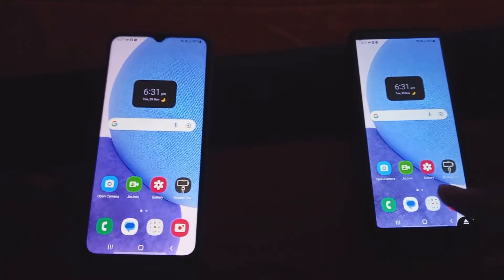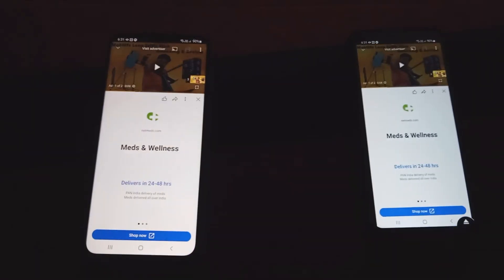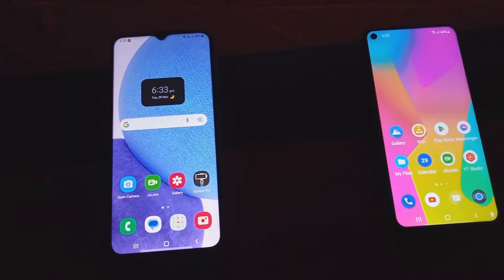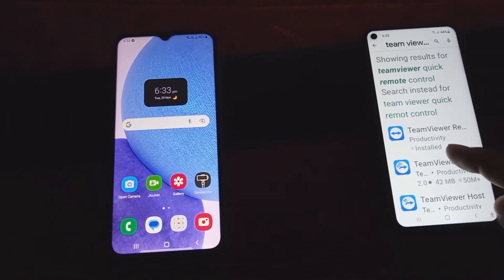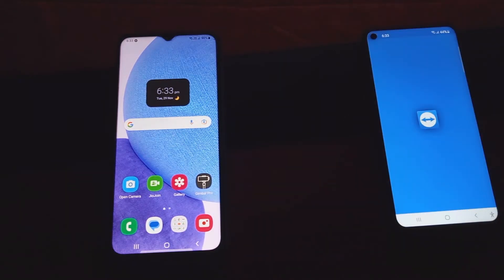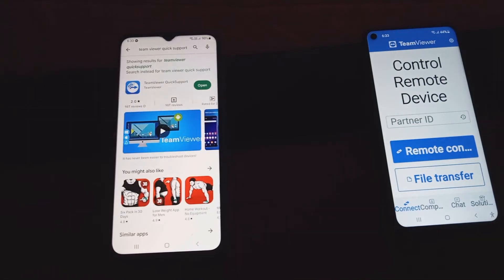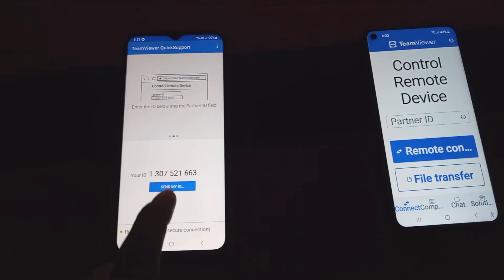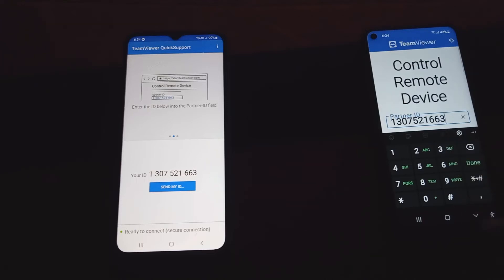Smartphone tips and tricks | Mobile tips and tricks | Secret Android Hacks & Tricks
Smartphone tips and tricks. Mobile tips and tricks.
Secret Android Hacks & Tricks. Most Useful Tips & Tricks of smartphone.
Important Hidden Tips & tricks All Android Mobile. Hidden Android Settings.
new smartphone tips and tricks.